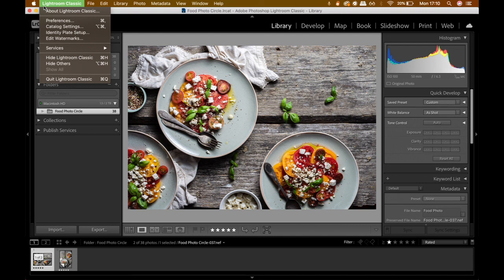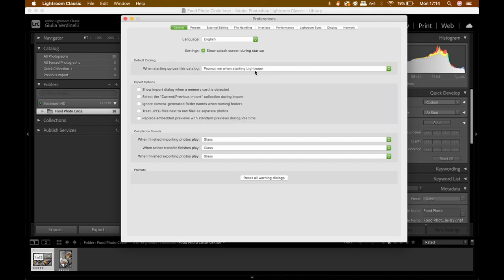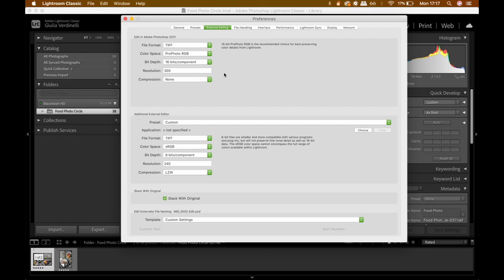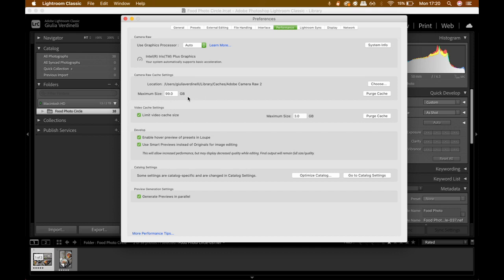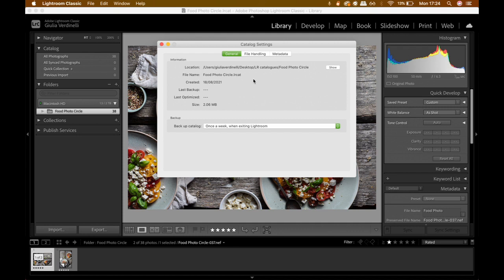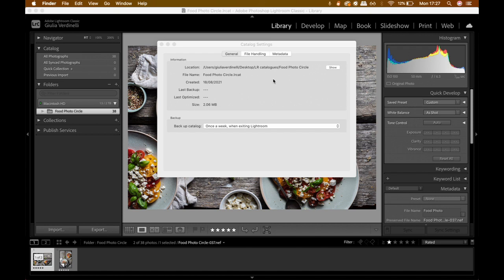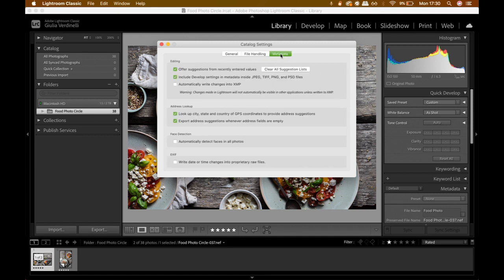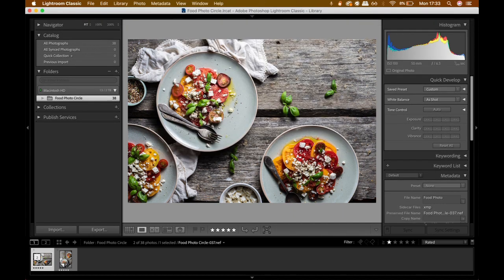How to do the initial Lightroom setup before editing your food photography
The best Lightroom settings for your food photography!
Speed up your workflow and make sure your editing is smooth by setting up Lightroom properly from when you first open it! Setup your Lightroom for the best editing performance.

This is a lesson from our free complete editing food photography course.

COURSE: EDITING FOOD PHOTOGRAPHY
MODULE 1: LIGHTROOM SETTINGS AND WORKFLOW
LESSON 2: INITIAL LIGHTROOM SETUP FOR THE BEST PERFORMANCE

📷 Let's break down this lesson and see what you'll learn:

Introduction - 00:00 min
Lightroom - 00:40 min
General preferences - 00:40 min
External editing - 06:29 min
Performance - 08:04 min
Catalog settings - 11:12 min
Metadata - 18:25 min